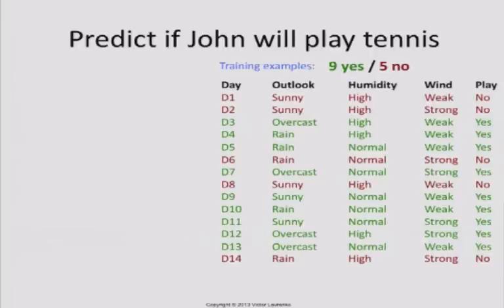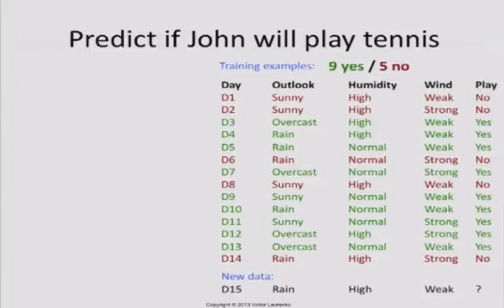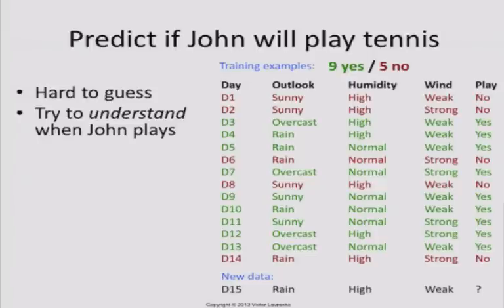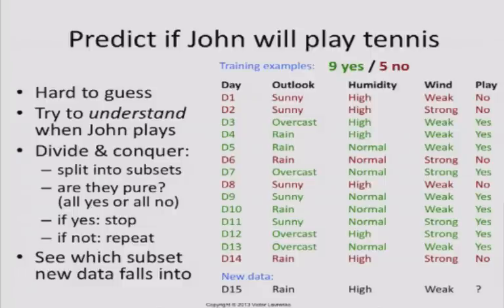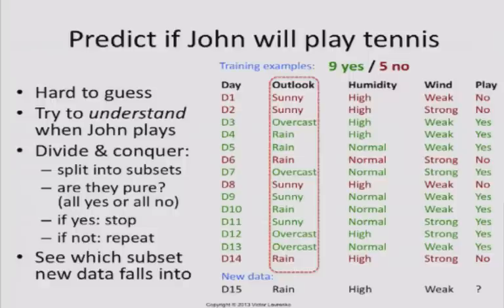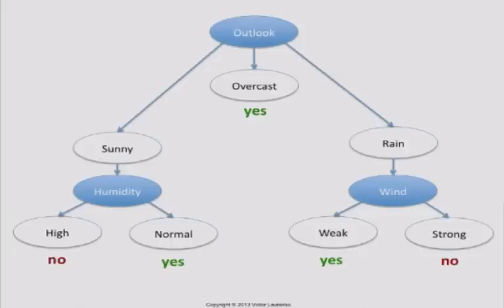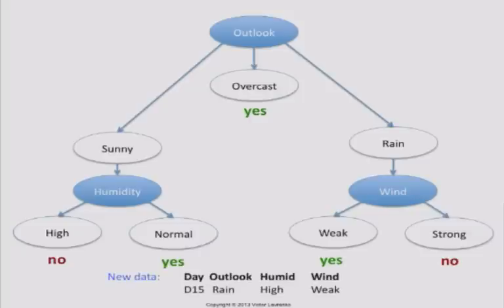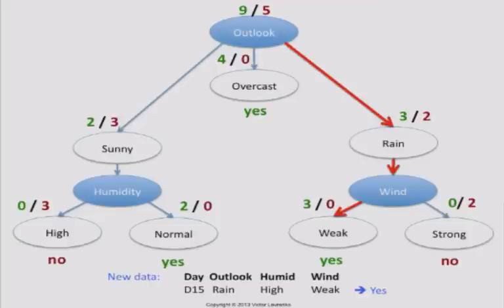Decision Tree 1: how it works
A Decision Tree recursively splits training data into subsets based on the value of a single attribute. Each split corresponds to a node in the. Splitting stops when every subset is pure (all elements belong to a single class) -- this can always be achieved, unless there are duplicate training examples with different classes.